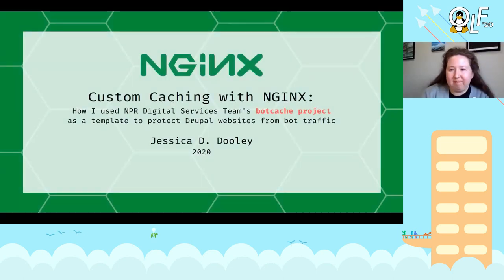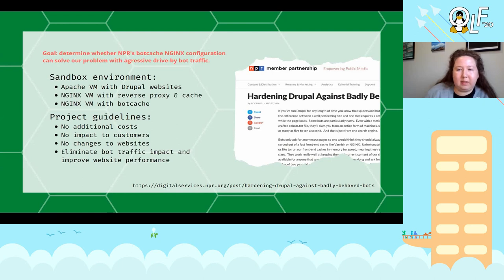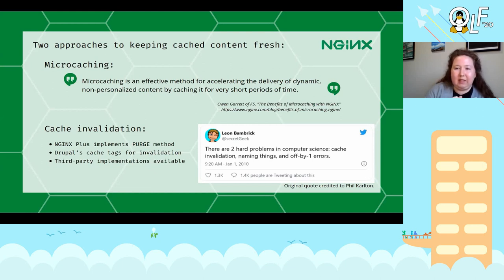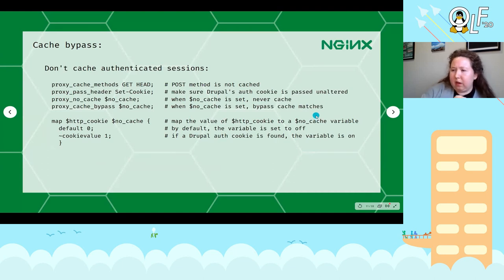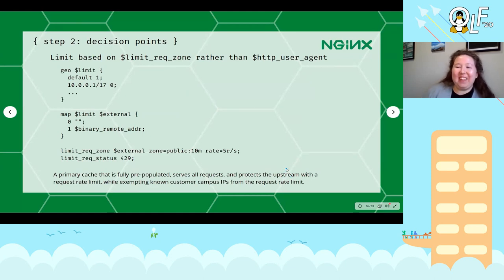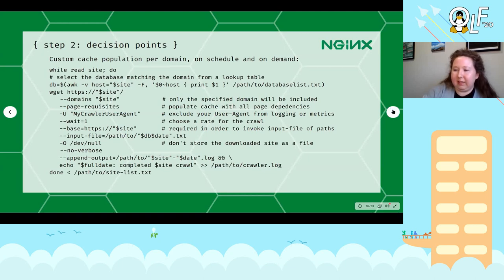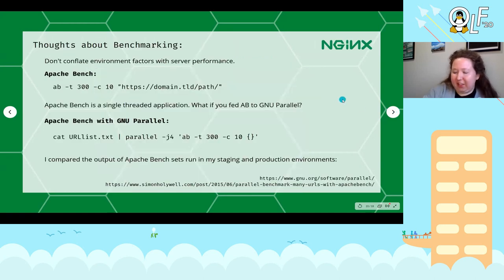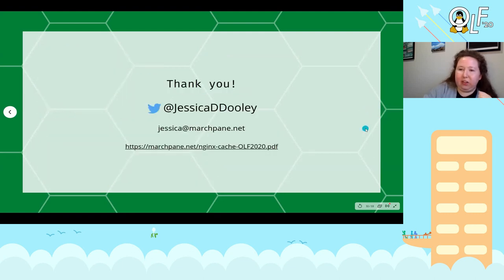[OLF 2020] Custom Caching with NGINX Open Source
Speaker: Jessica Dooley

– NGINX Open Source is a F/OSS web server with a powerful feature set.
– Every project has a set of constraints unique to the customer’s needs.
– A small organization can build on innovations that larger teams have shared with the community. You don’t have to re-invent the wheel: ask the right questions and read the manual.

In 2014, NPR’s Digital Services team published a write-up of their NGINX “botcache” webserver configuration, designed to protect Drupal websites from excess bot-generated traffic. In 2020, their project was exactly what I was looking for. I’ll share how I used their “botcache” project write-up as a template to explore NGINX Open Source’s features, and ended up building a customized NGINX caching server that protects Drupal websites from bot-generated load and accelerates page loads while permitting unlimited customer traffic. Along the way, I’ll look at simple performance metrics, scoping a project’s goals to the customer’s desired outcomes, explore NGINX community resources, and share specific configuration choices that generated the most improvements.